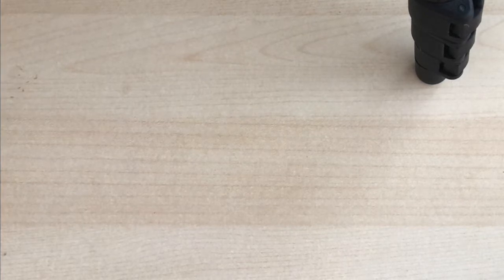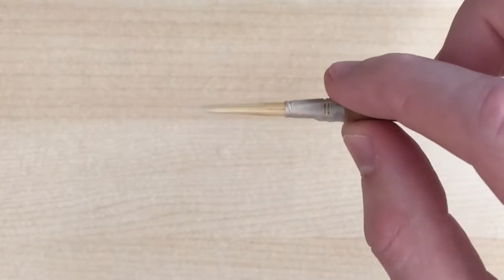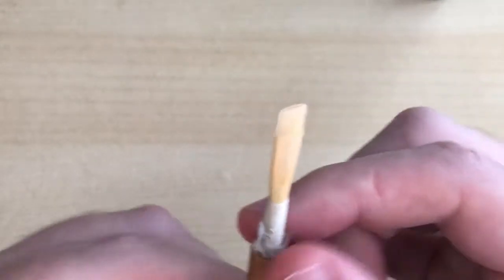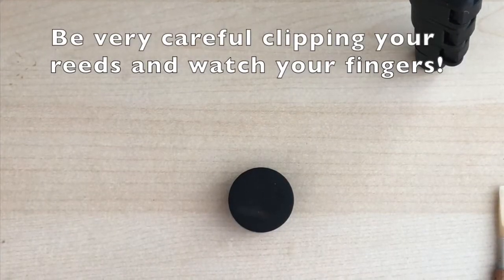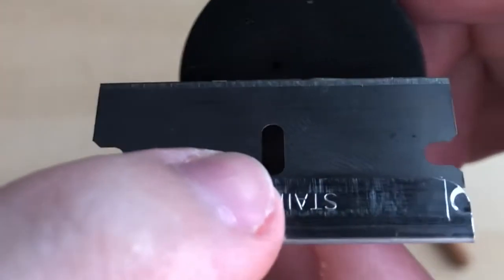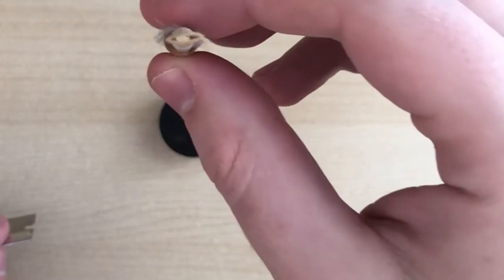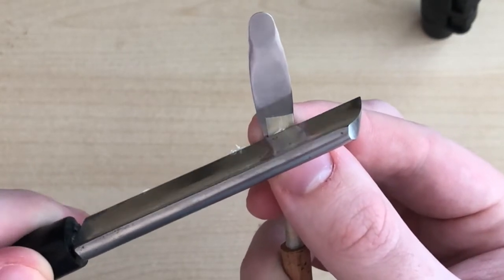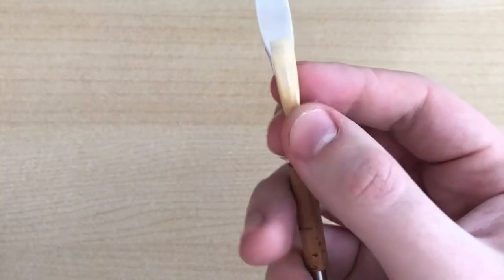Easy Oboe Reed Adjustments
Most of these adjustments are made for oboists who are purchasing reeds and do not make their own. These adjustments are basic and most of you would be aware of them. Towards the end of the video, I go over some adjustments that new reed makers can make to their reeds with only a razor blade, cutting block, plaque, and knife. If you are going to clip your own reeds, please be careful and watch out for those fingers! Make sure you use a cutting block on a sturdy surface.

for more information about making oboe reeds and for oboe reed purchases.

Finally, interested in oboe or reed making lessons?